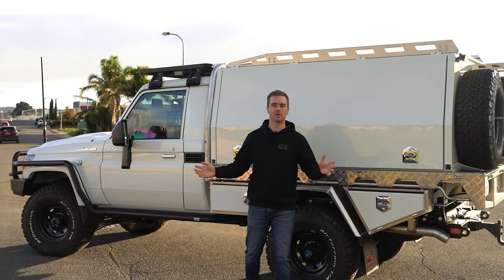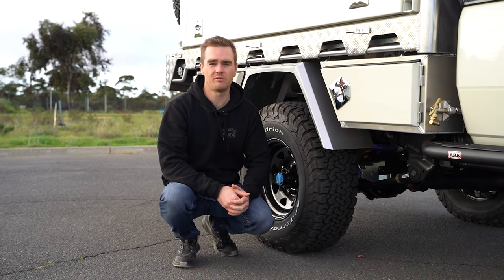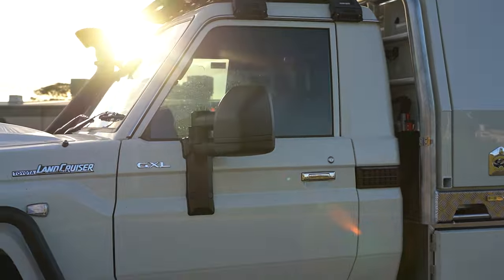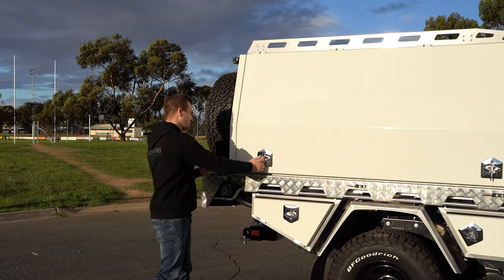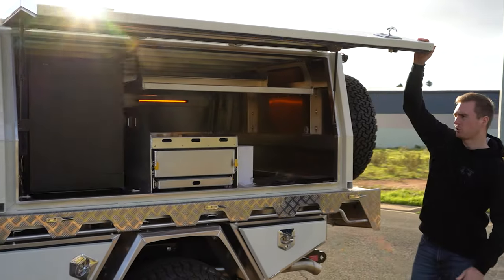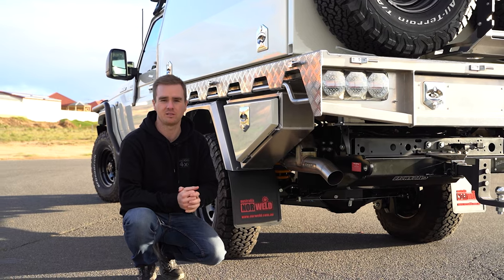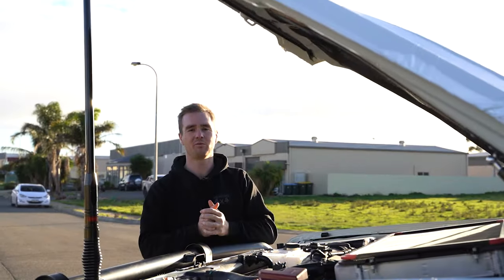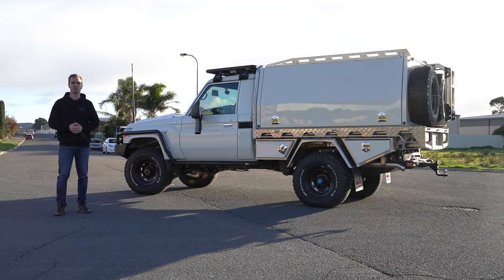Massive single cab 79 Series build! BUILD BREAKDOWN | EP15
What an awesome build! This one has turned out fantastic and we think it will make a fantastic tourer for David and Karena.

On this one we fitted:

⬛ Jmacx 4200kg coil conversion (Optioned as a 2" lift with 33" tyres)
⬛ Jmacx replacement diff housing
⬛ Jmacx front coil springs
⬛ Jmacx rear coil springs
⬛ Jmacx Alpha shocks
⬛ Jmacx sway bar spacers
⬛ Jmacx billet radius arms
⬛ Jmacx brake booster
⬛ Jmacx braided brake lines
⬛ Airbag man airbag kit
⬛ King steering dampener
⬛ Torqit 3.5" exhaust system
⬛ NPC 1300 HD clutch kit
⬛ GVM compliant indicators
⬛ Brown Davis 185L tank
⬛ CSA Ranger steel wheels
⬛ BF Goodrich KO2 tyres
⬛ ARB Deluxe bull bar
⬛ ARB 8T recovery point
⬛ ARB Radiator protection
⬛ ARB Summit side rails
⬛ ARB Summit side steps
⬛ Line-X coated tread plates
⬛ WARN 12,000lb winch
⬛ Factor 55 Ultra Hook
⬛ Ultra Vision 140 Maxx lights
⬛ GME UHF & aerial
⬛ Safari ARMAX snorkel
⬛ Clearview Next-Gen mirrors
⬛ Direction Plus fuel filter
⬛ Provent catch can
⬛ ARB Driveline breathers
⬛ BT Cruiser gas bonnet struts
⬛ Rhino-Rack Pioneer platform
⬛ Bushranger work lights
⬛ Redarc 120w solar panel
⬛ Marks 4wd tow bar
⬛ Redarc Tow-Pro elite
⬛ Dynamat sound deadening
⬛ Alpine 9" head unit + Hema maps
⬛ Alpine reverse camera
⬛ Cruiser consoles speaker pods
⬛ Alpine R-Series speakers
⬛ DOTI centre console
⬛ Black Duck seat covers
⬛ Tru-Fit floormats
⬛ Ceramic Vortex window tint
⬛ ARB toolbox compressor system
⬛ ARB 4L auxiliary air tank
⬛ Custom canopy electrical system
⬛ 2x Revolution 100AH lithium batteries
⬛ Redarc Manager30 system
⬛ Redarc 2000w inverter + remote
⬛ Hard Korr canopy lighting
⬛ Bushranger rear work lights
⬛ Jmacx upgraded alternator
⬛ SRW intercooler screen
⬛ SRW radiator screen
⬛ Bushman upright fridge
⬛ Norweld tray + canopy

A big thanks to David and Karena for choosing us to build your dream 79 Series. We hope you love it and can't wait to see where it takes you!

To see more photos of the build and a full list of specs + approximate price visit the below link:

🌍 61 Chris Collins Court, Murray Bridge SA